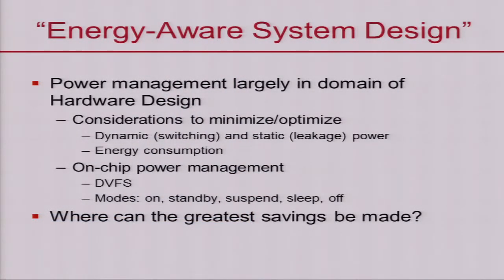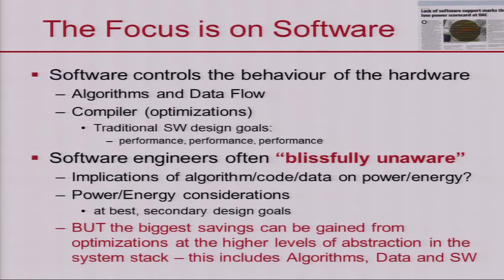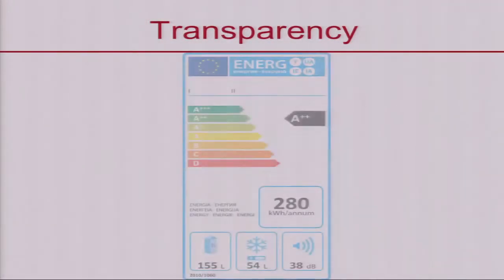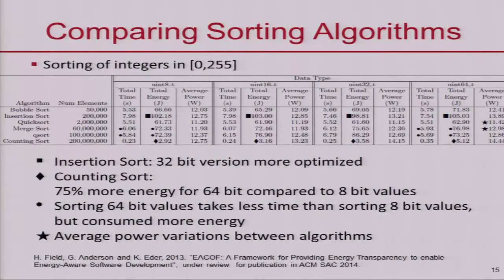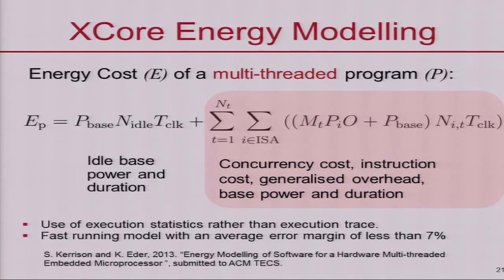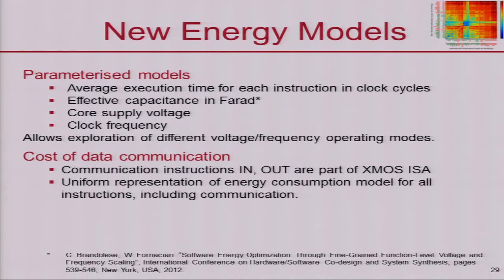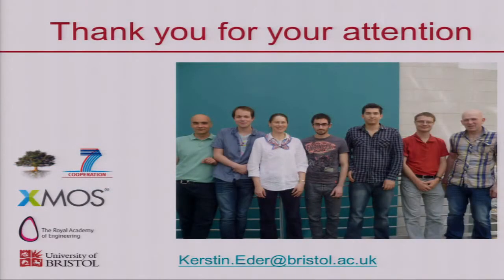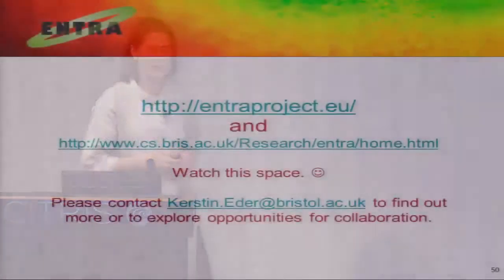3. Energy Transparency from Hardware to Software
Kerstin Eder, University of Bristol
3rd Berkeley Symposium on Energy Efficient Electronic Systems